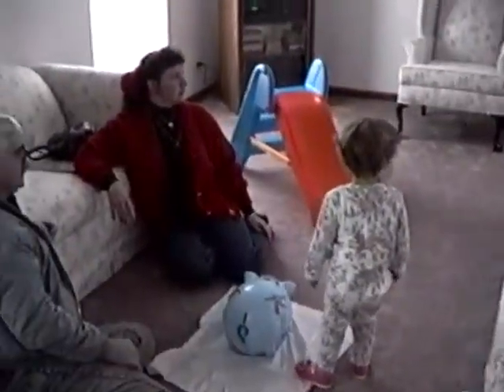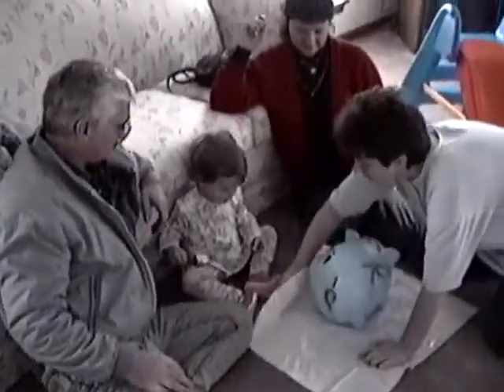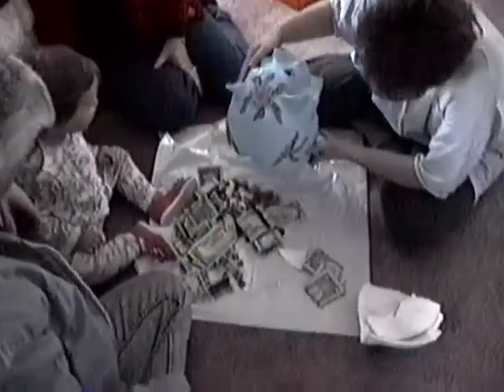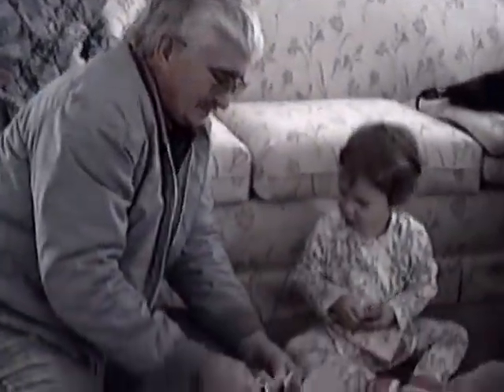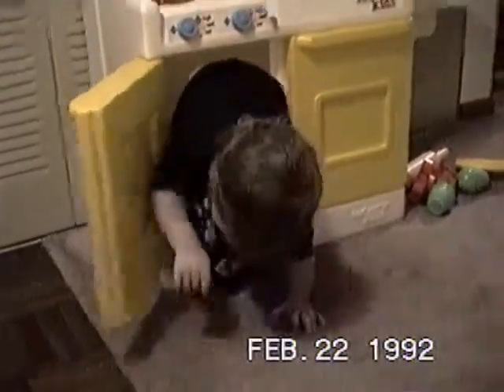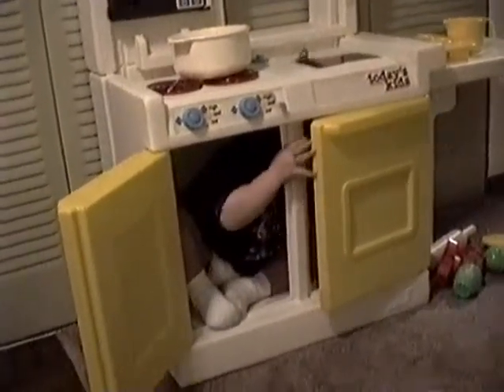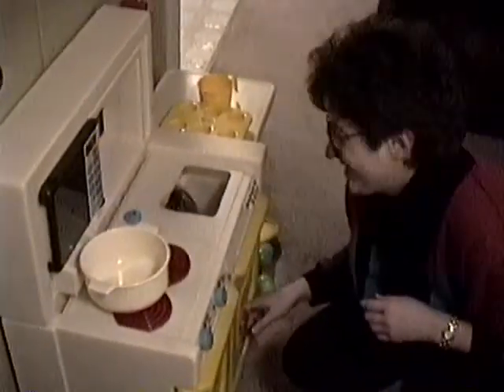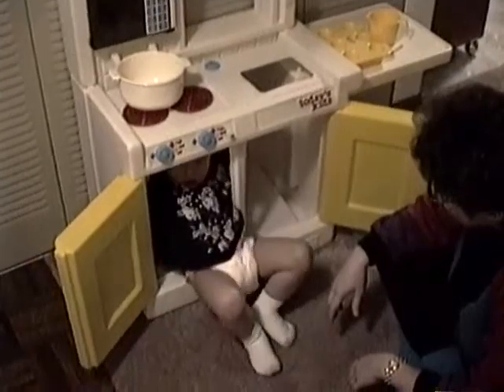1992 Handshoes on Grandview Dr